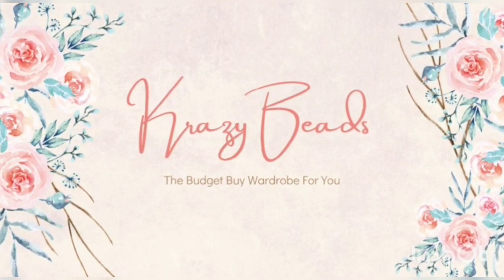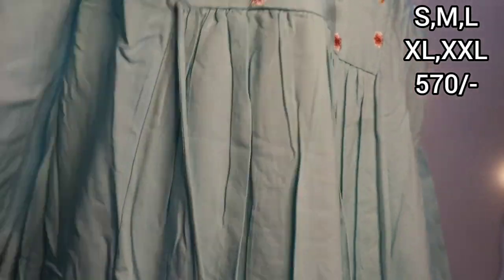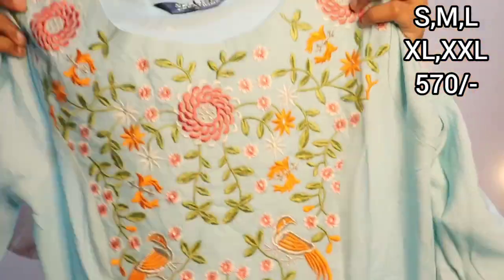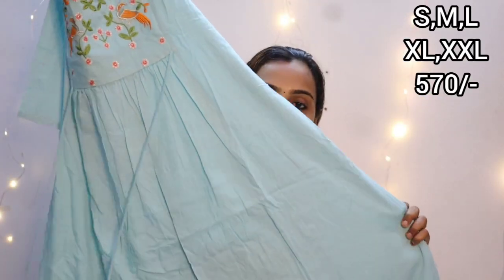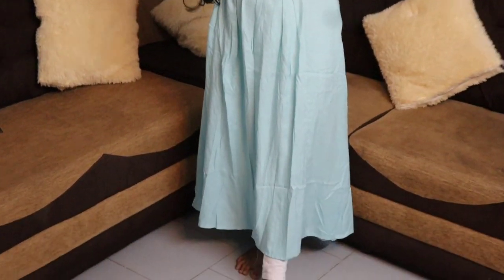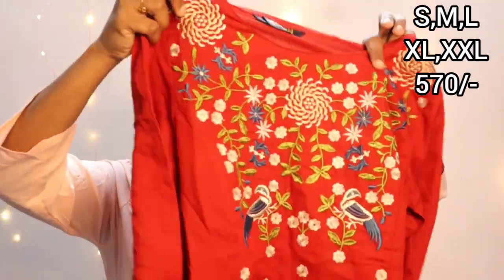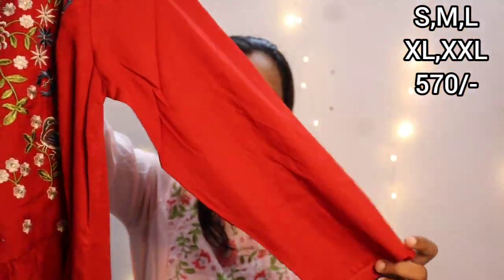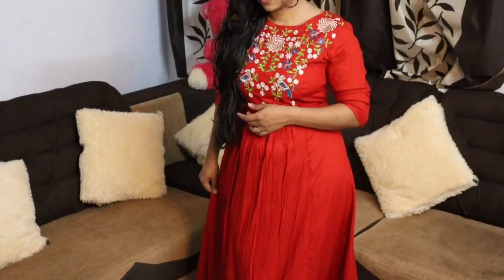ആരും ഇടാൻ കൊതിക്കുന്ന ഫ്ലോറൽ എംബ്രോയിഡറി വർക്ക് വരുന്ന Aline കുർത്തികൾ ||Christmas Special Red Kurti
Watsapp 👉 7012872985 For Placing Orders And Enquiries

***100% RETURN AND REFUND AVAILABLE***